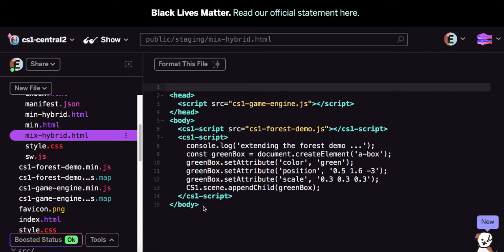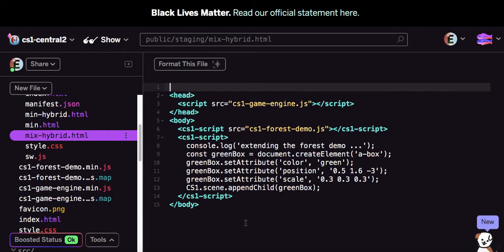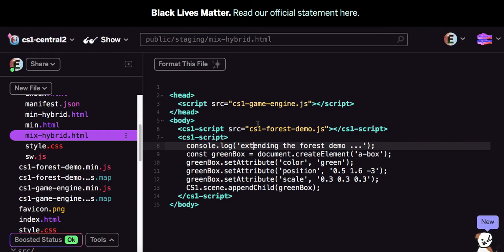Extending Base Games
This is a brief description of a new CS1 Game Engine feature enabling rapid prototyping by extending base games.